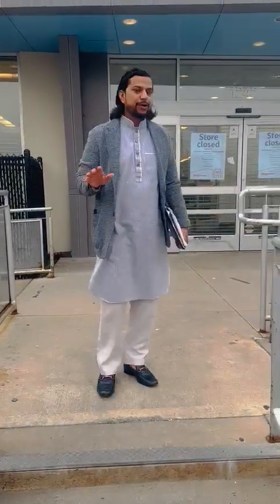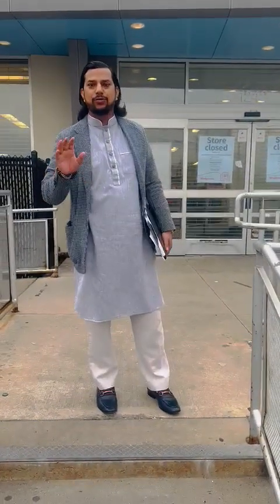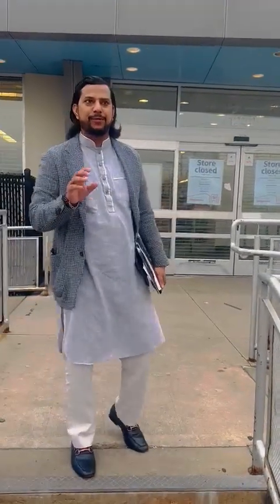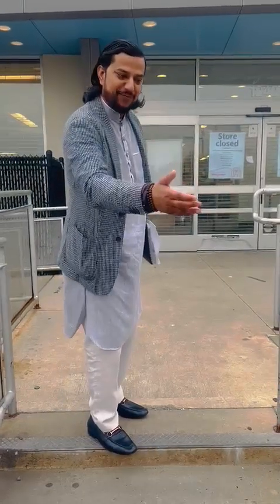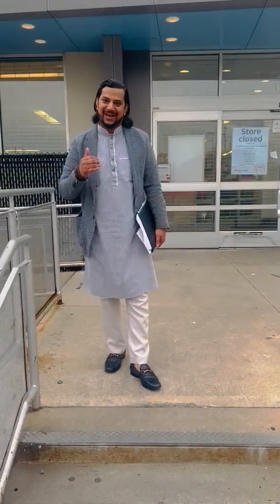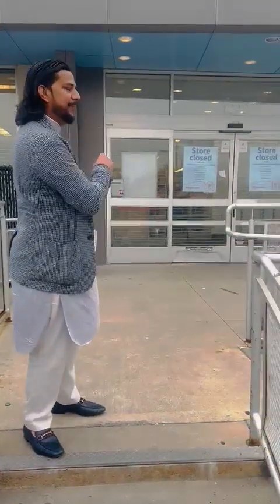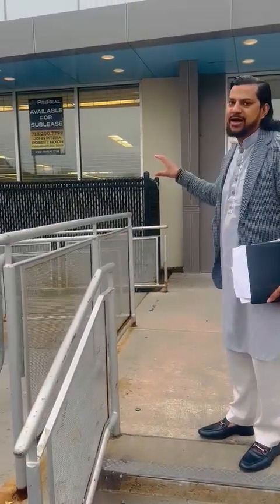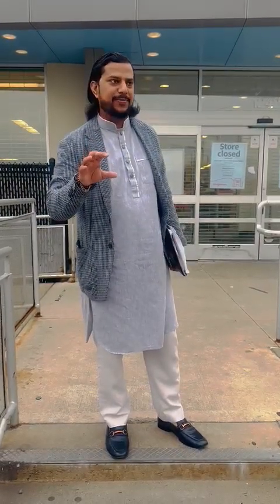Huge 24,000 square footage commercial space available for lease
Ozone Park- Cityline

Bangladeshi Community

Huge 24,000 square footage commercial space available for lease. 201ft by 121 ft... with 30 car parking space

Great for supermarket and restaurant combined.